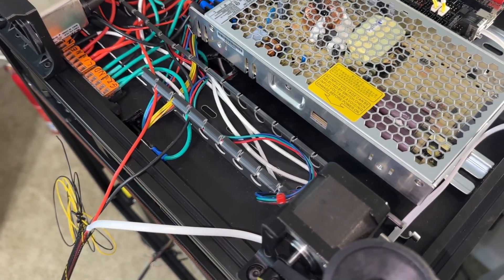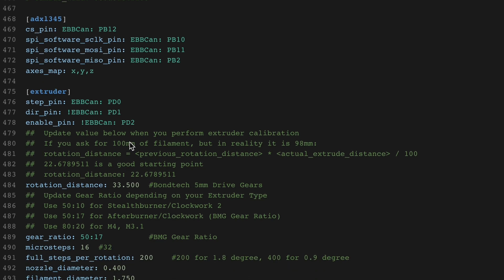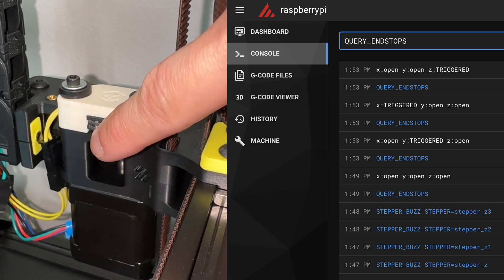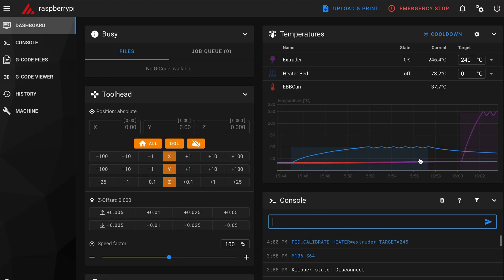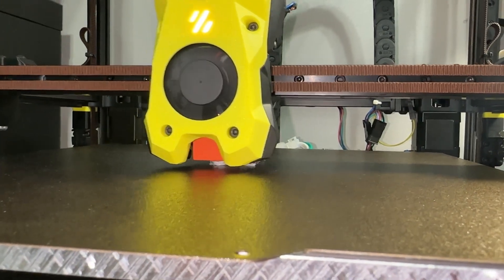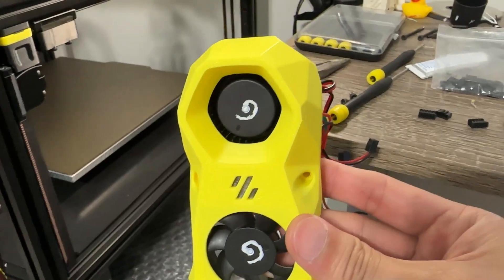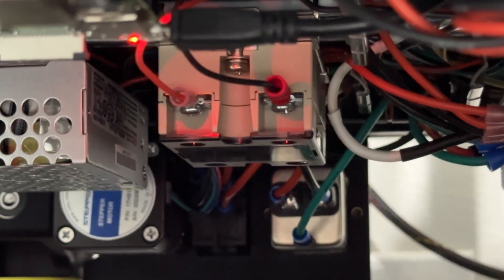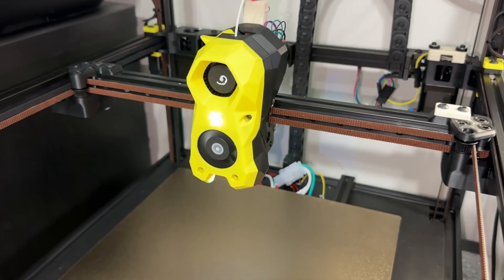DIY Voron 2.4r2 Part 13 Final: Software Configuration and First Print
Want to build your own Voron 2.4r2 3D printer at home? In this step-by-step DIY series, I’ll walk you through the entire assembly process so you can print your own parts, prototypes, and custom creations while saving money in the long run. The Voron 2.4r2 is one of the most powerful and precise CoreXY 3D printers, perfect for DIYers, hobbyists, and makers looking to take control of their printing needs.

🏡 What You'll Learn in This Video:
✅ CONFIGURE software and other initial printer parameters
✅ PERFORM hardware sanity checks
✅ BACKUP all known good configurations before making changes
✅ SET up Superslicer software to PRINT calibration tests
✅ TUNE hardware and software as necessary

Building your own high-quality 3D printer can be rewarding and cost-effective! Whether you're printing functional parts, home repairs, or creative projects, the Voron 2.4r2 is a powerful DIY tool for any homeowner or maker.

After three months, she lives! Yay! This is the last video of the build series.  The printer software is configured before running a series of sanity checks to prepare for first print. Those using the inductive probe may run into issues calibrating the Z end stop position and offset.